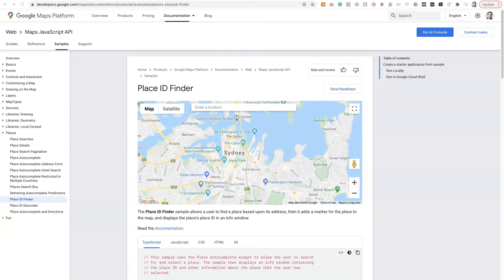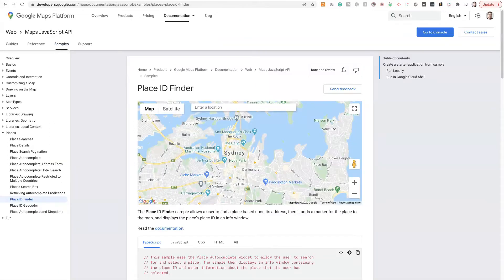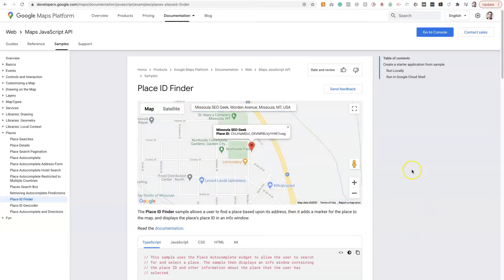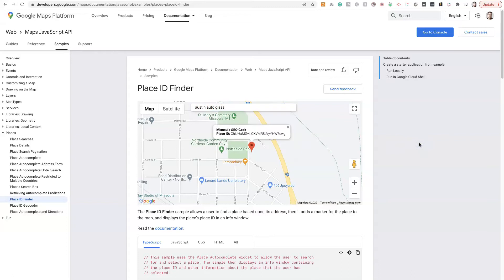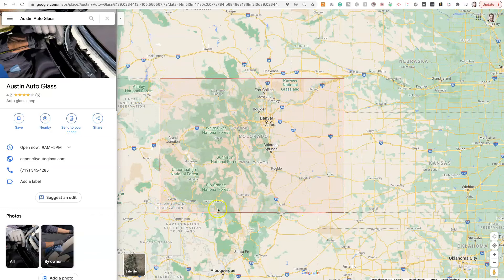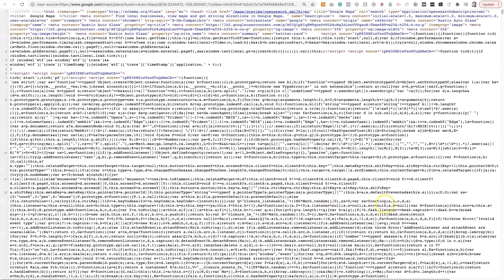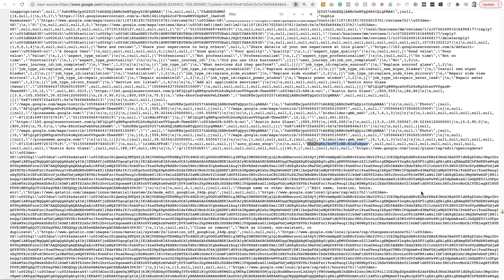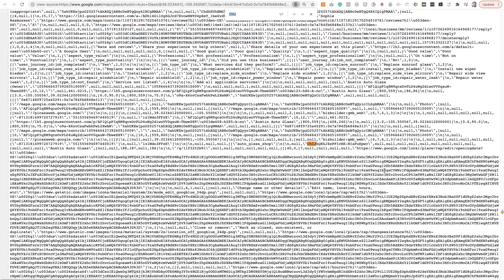Find Google Place ID For Service Area Business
Need to find Google Place ID for service area business? Here's a little trick that will save you lots of trouble.

For whatever reason, the Google Place ID finder tool that is provided by Google doesn't seem to work for service area businesses

So, in order to find the Google Place ID for a service area business, you need to look at the source code of the actual Google My Business listing where the place ID will be located.

Using the simple trick that I show you in this video will enable you to quickly and easily find the Google Place ID for a service area business which can then be used for whatever you need it for.